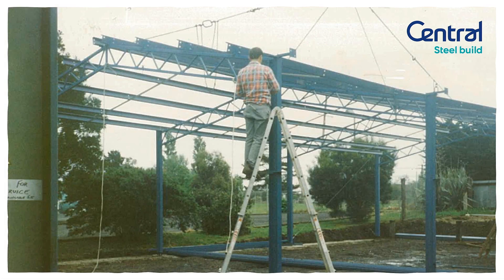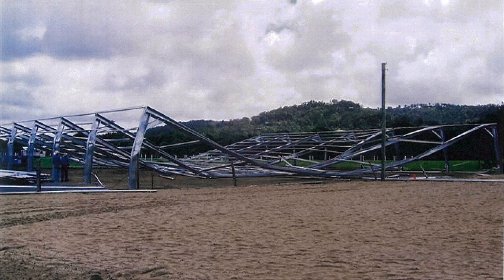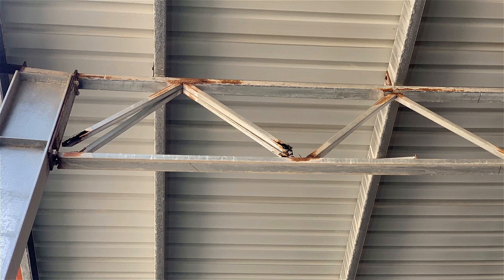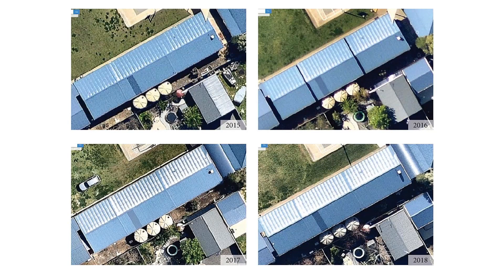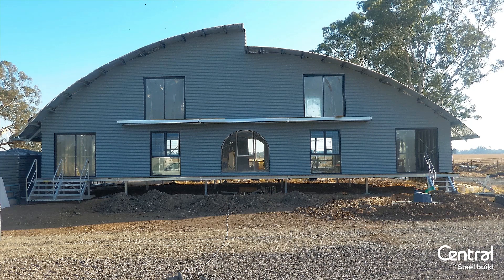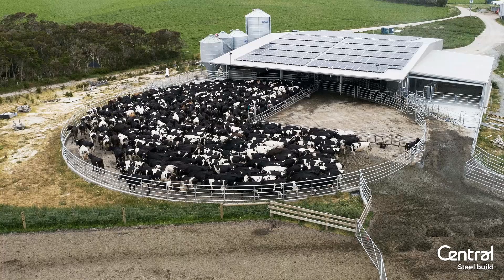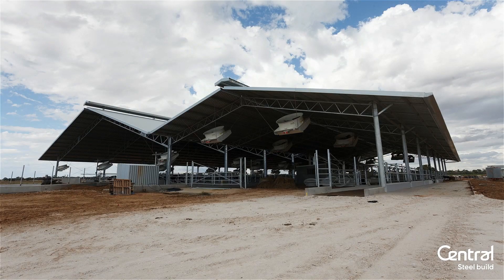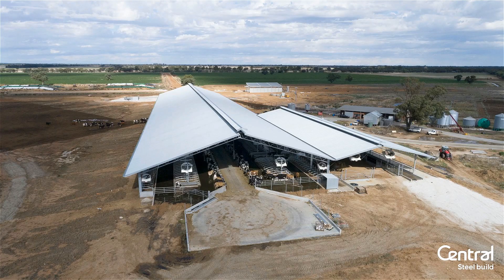What are the qualities you should look out for in a shed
Catch our very own project consultant, Richard Grace, as he shares valuable insights and expertise on building sheds that last a lifetime. Watch the whole video below to learn more about:

• Qualities to look out for in a shed.
• Importance of having your sheds built by professionals.
• Detailed explanation of how we build sheds for you and your business.

Design your dream shed with us and be in touch with our shed specialists today. Our quotes are obligation-free